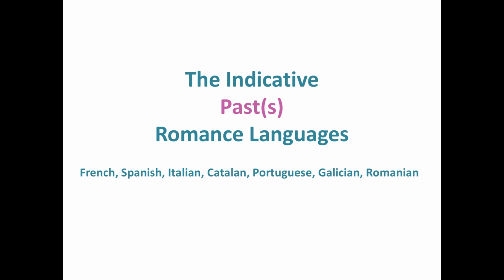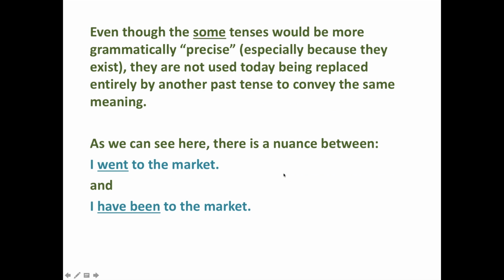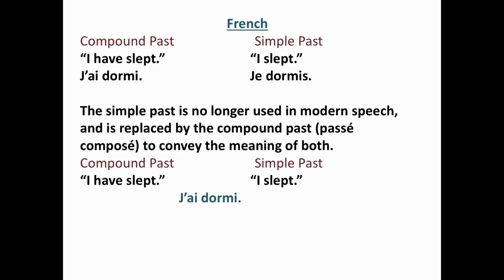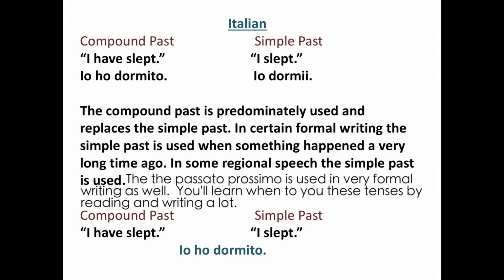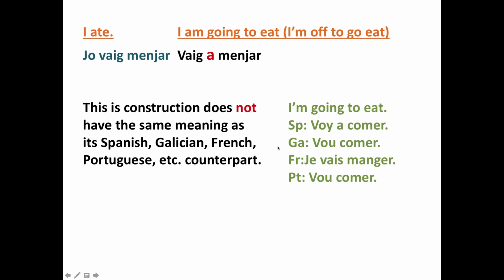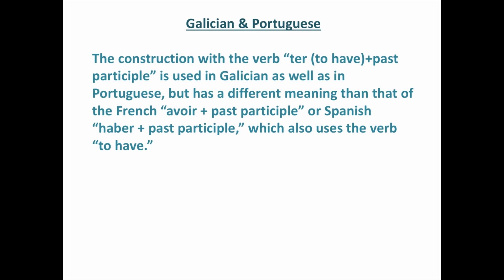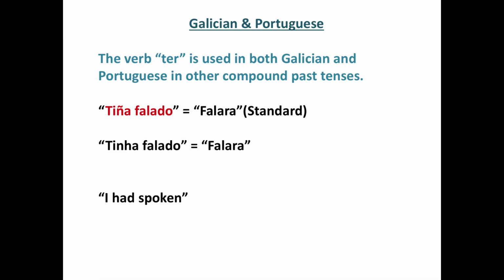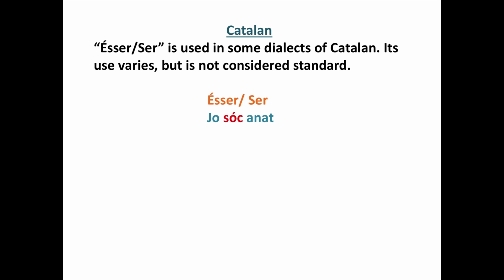Polyglot Grammar Learn Romance Language Past Tense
I've made this video to address the differences of the use of the past because its use varies greatly amongst the Romance languages and is worth analysing.

For French and Italian: The compound tenses are used in all levels of speech. "Formal" would not be the best word to describe their "simple past" forms.